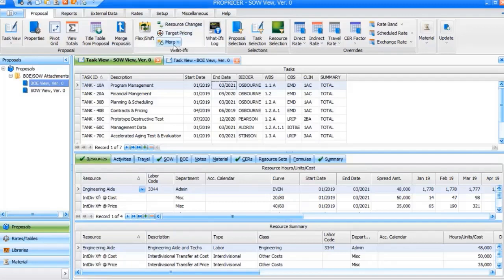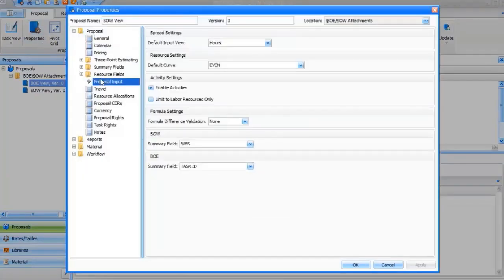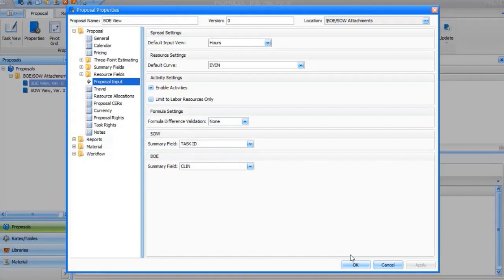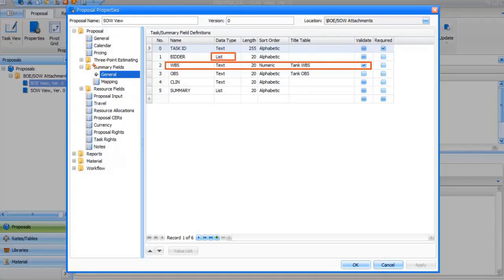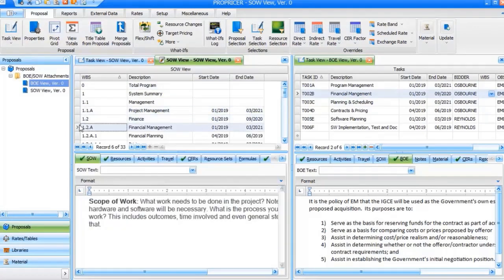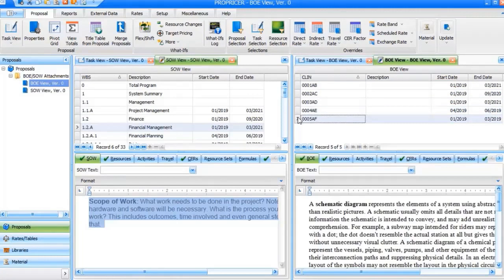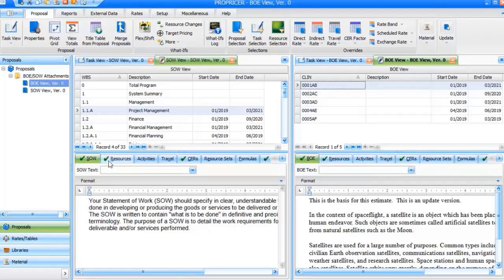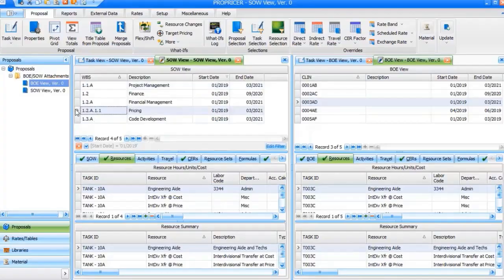ProPricer Tips & Tricks - Enhance Your Proposal Layout in SOW View and BOE View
In this episode of ProPricer Tips and Tricks, we demonstrate how you can view/associate your Statement of Work and Bases of Estimates input or attachments on the Summary Field of your choosing. No longer are you limited to associating these elements strictly to your Task ID or main Summary Field. You can now use the SOW and BOE views to manage and view your SOW’s and BOE’s on whichever Summary Filed you designate them to.